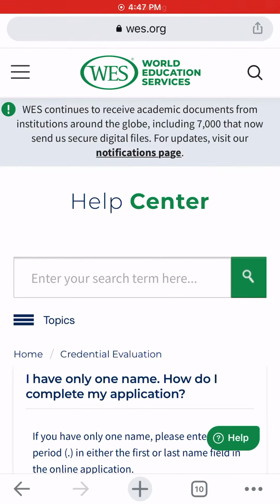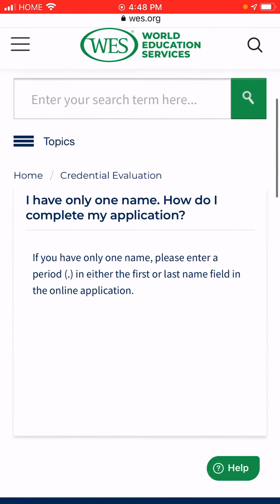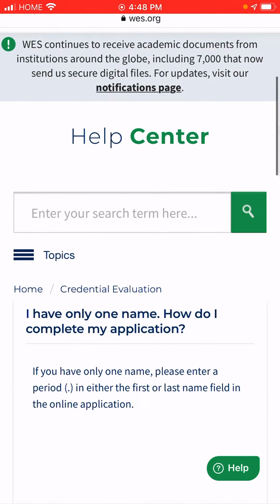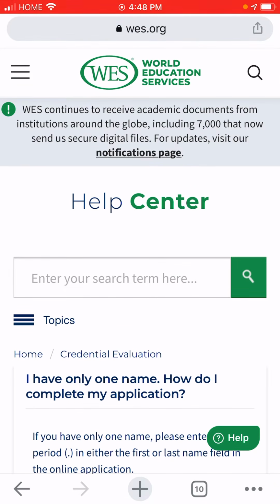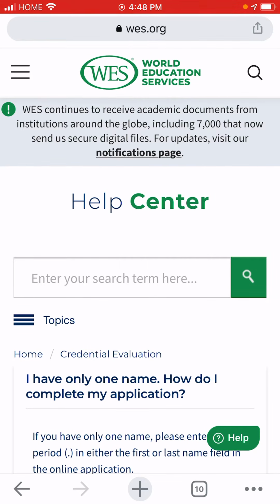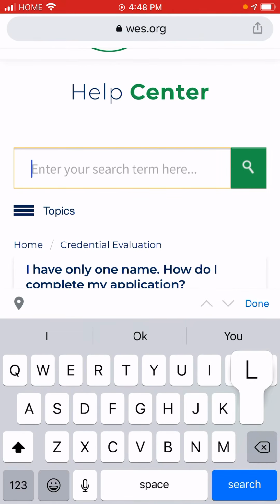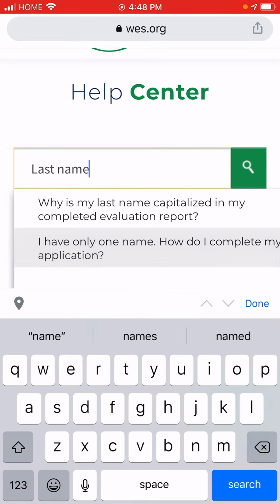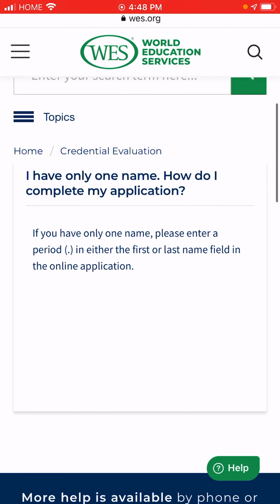No Last Name/ Surname On Your Passport? How to File ECA (Education Credentials Assessment) With WES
Hello

I have described about how to file ECA (Education Credential Assessment) With WES for Canada immigration If you do not have last name/ surname on your passport. I assume no liability for how the information on this channel is used or interpreted and hence take no responsibility for any decisions that is made with regards to your application based on the information shared on this channel. I am not a licensed or legal immigration professional in any way. If you need legal advice make sure you contact a legal and licensed professional.